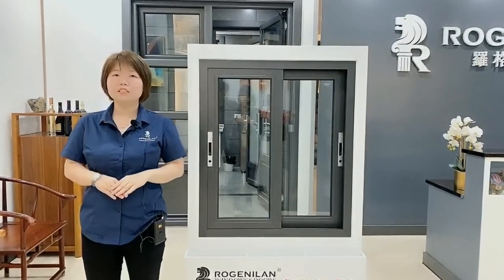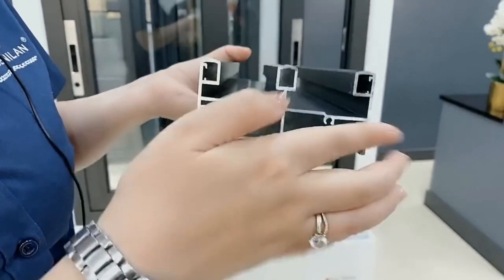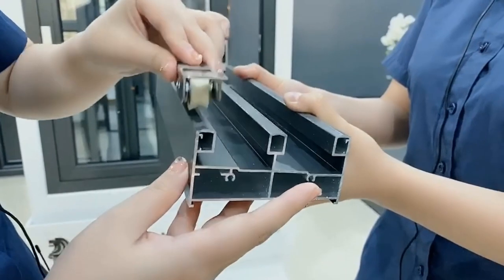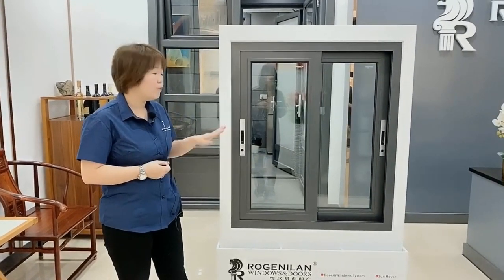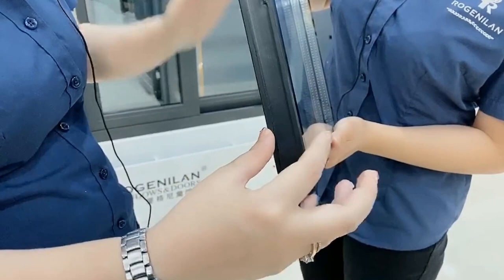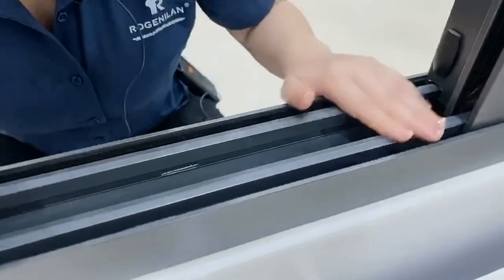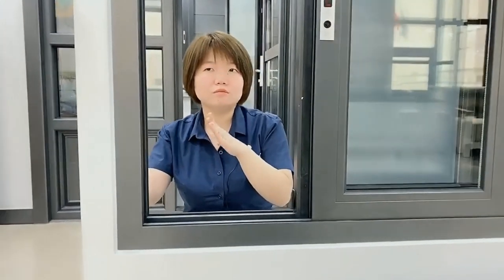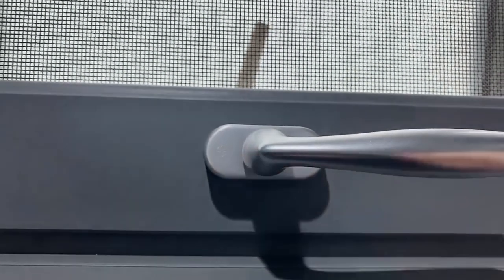【Rogenilan】100# 2 Track Sliding Window